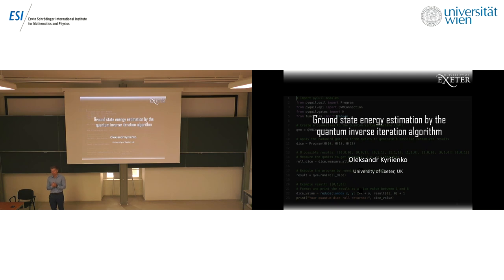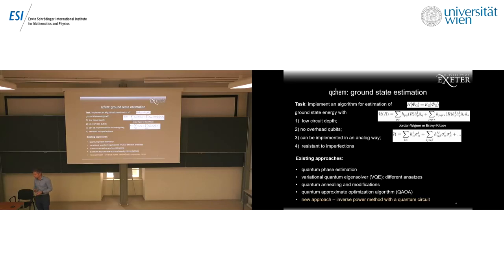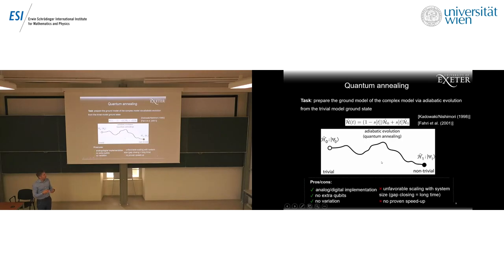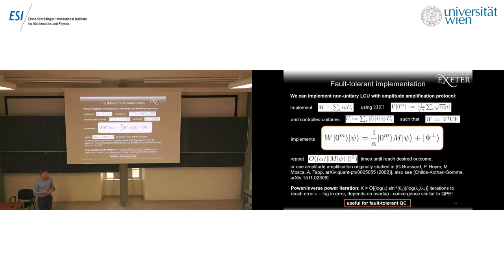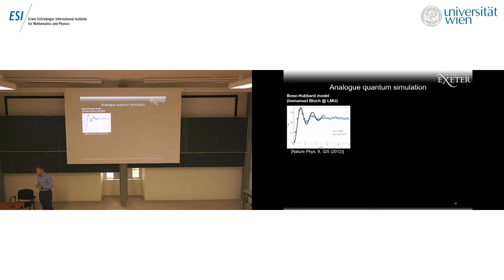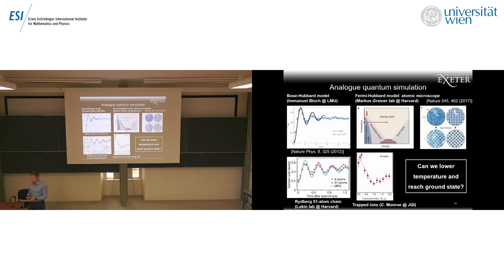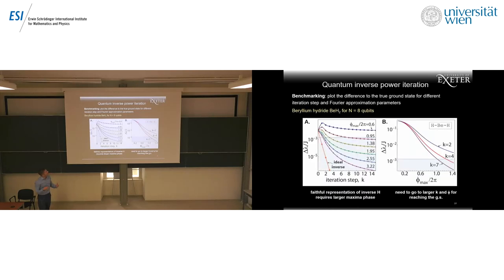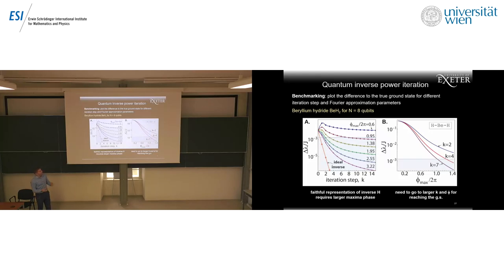Oleksandr Kyriienko - Quantum inverse iteration algorithm for analogue quantum simulators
This talk is part of the conference “Quantum Computing in Near Term” held at the ESI October 21 – 25, 2019.